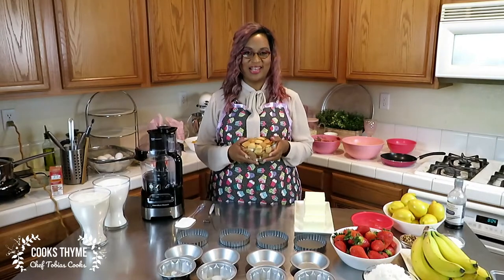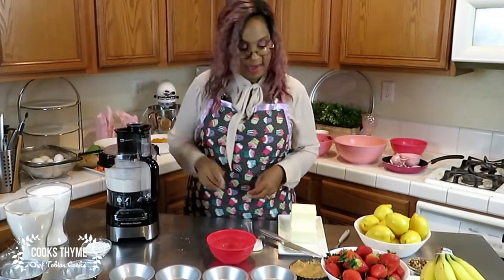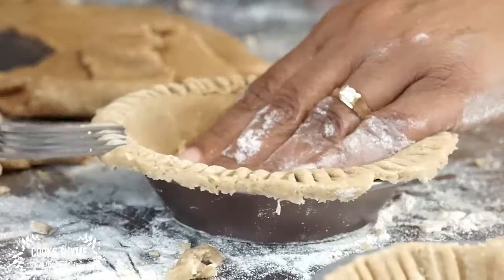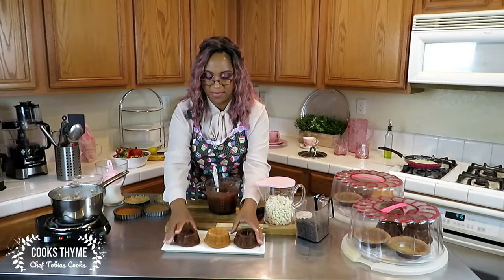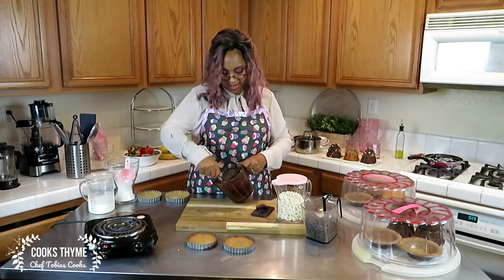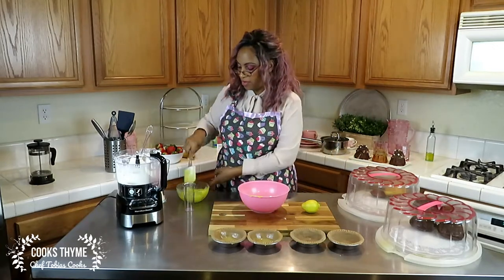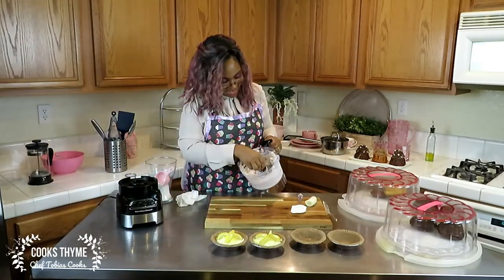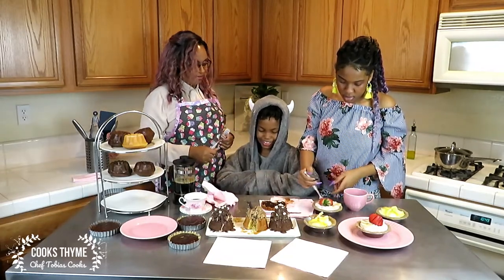Tea Party Desserts with COOKS THYME Season 2, German Chocolate Frosting, BEST Lemon Icebox Pie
step by step on how to make Lemon Curd, German Chocolate Frosting, Dark Chocolate Ganache, and a Simple Butter Whole Wheat Pie Crust. Stay till the end and absorb all the information to integrate with your cooking skills.
0:19 -Best Vanilla Wafer Crust
4:29 -Whole Wheat Butter Pie Crust
16:48 -Lemon Curd, homemade
21:18 -German Chocolate Frosting, Coconut Frosting
31:06 -Dark Chocolate Ganache, tart filling
34:54 -Lemon Icebox filling, cream cheese
46:11 -Strawberry & Banana Filling
COOKS THYME (Season 2) COVID 19 - COOKING AT HOME